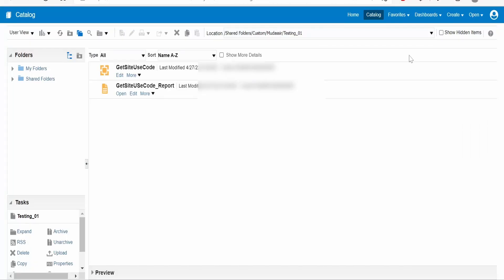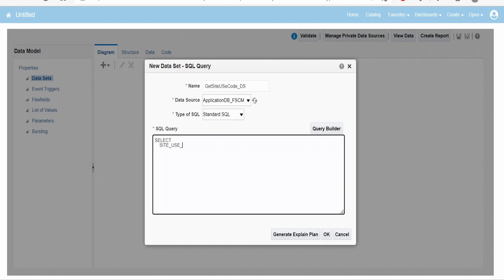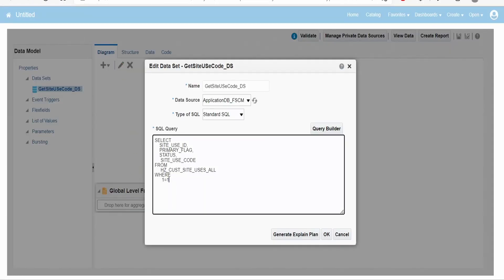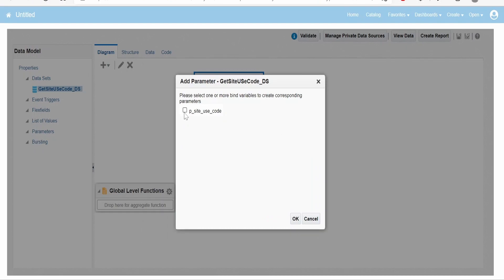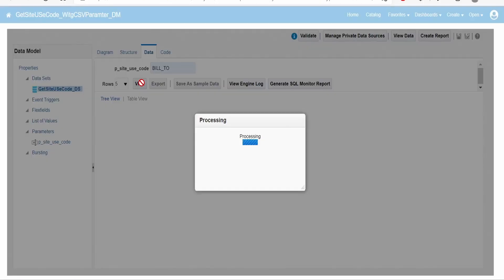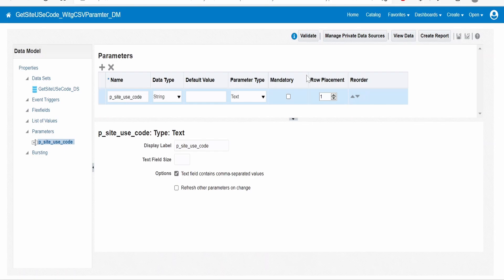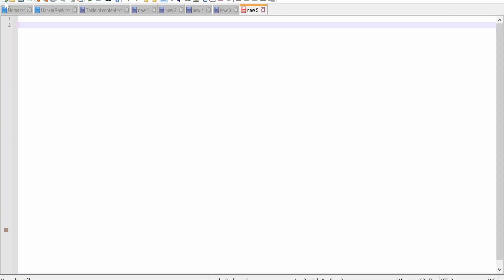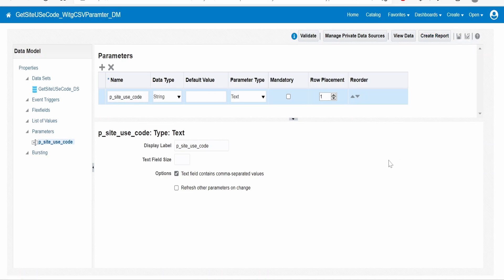How to create BI Publisher (BIP) report with parameters containing comma separated values?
With this video we will learn How to create BI Publisher (BIP) report with parameters containing comma separated values ? Passing parameter to BIP report with CSV value | Oracle Analytics Publisher | Oracle Business Intelligence Publisher

0:00:03 - What you'll learn with this tutorial
0:00:15 - Create Data Model
0:01:17 - Create Data Model with parameter to accept comma separated value
0:02:58 - Enable "Text field contains comma-separated values" checkbox for parameter